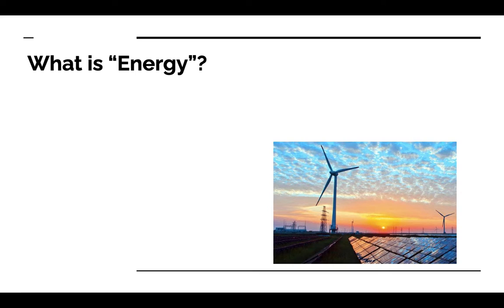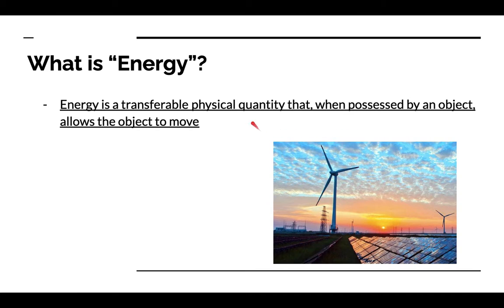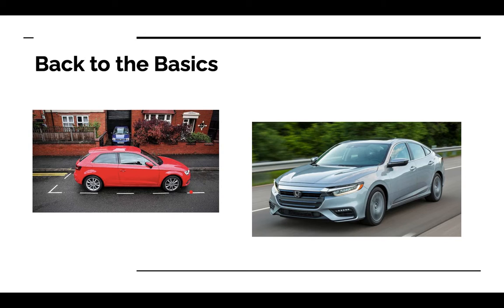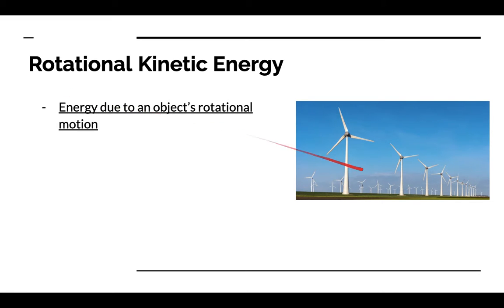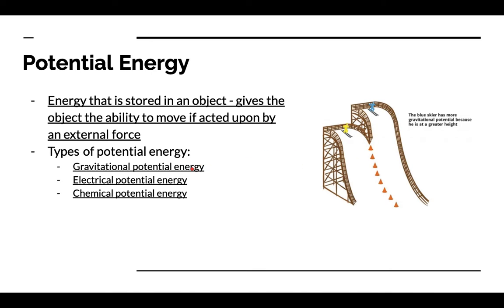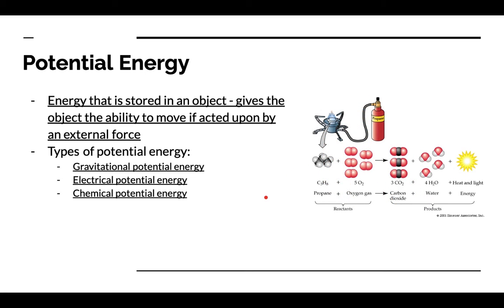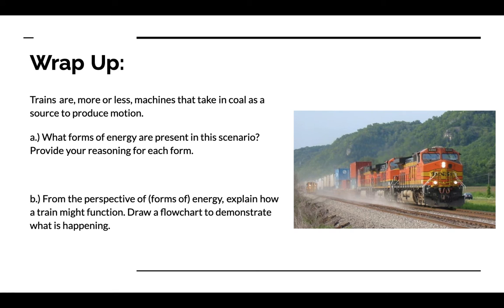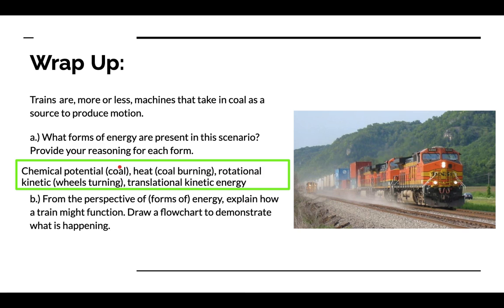4 1 Energy; Forms of Energy